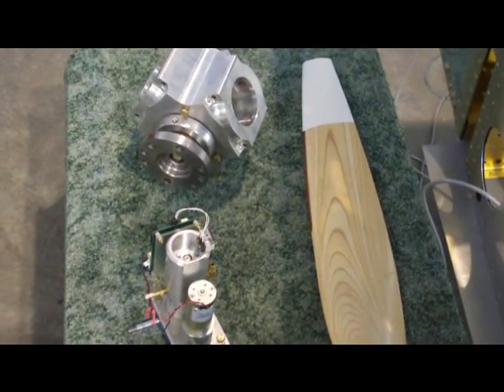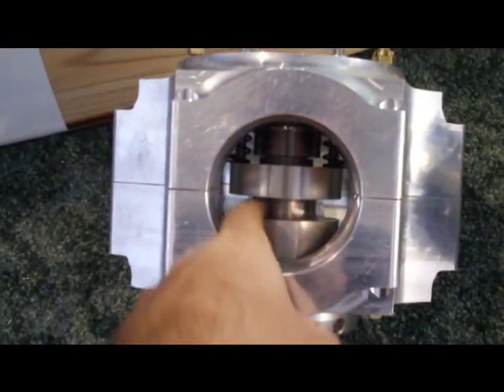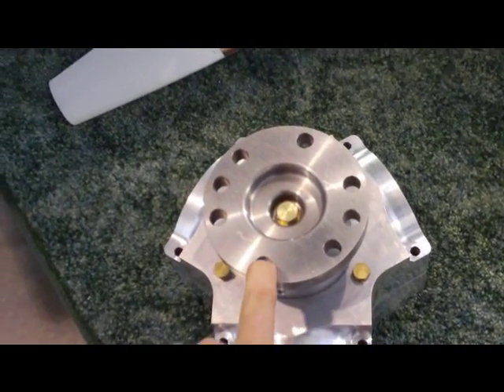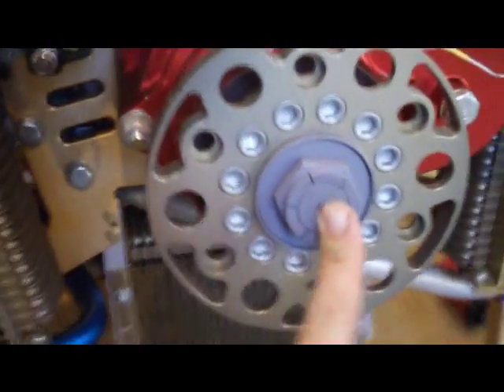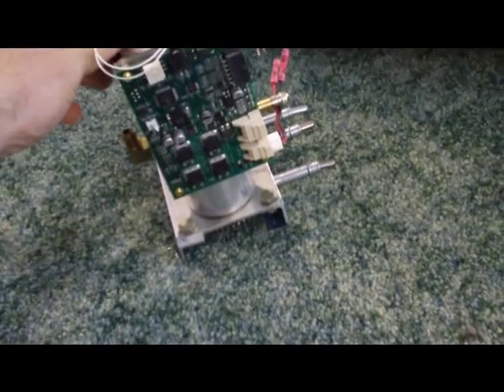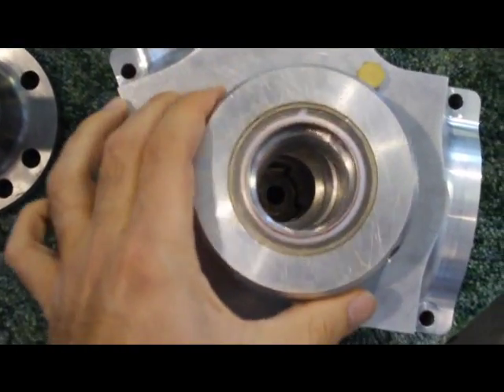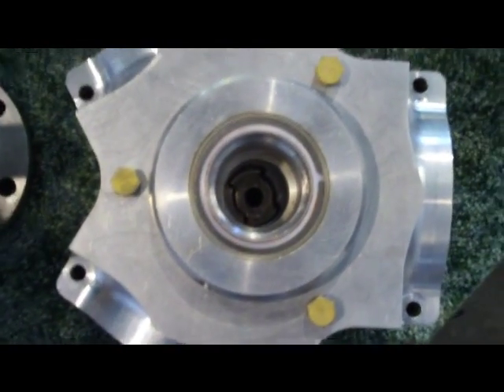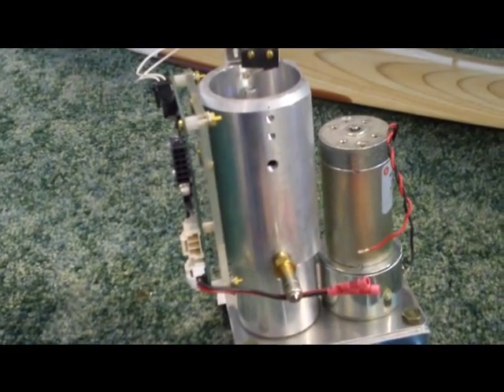VariProp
Electrically actuated hydralic constant speed prop